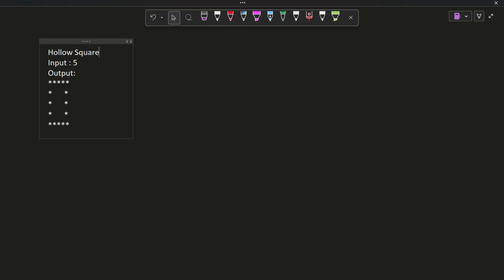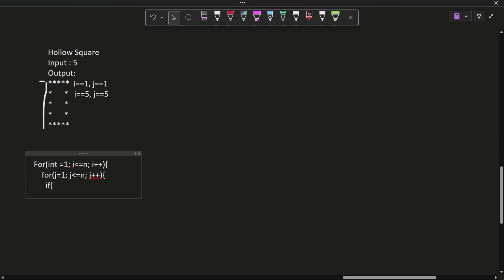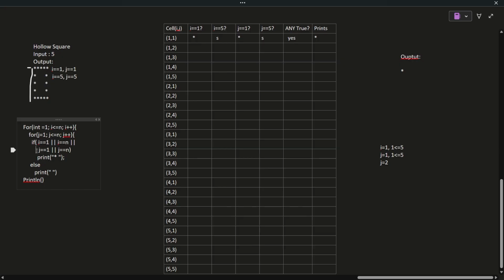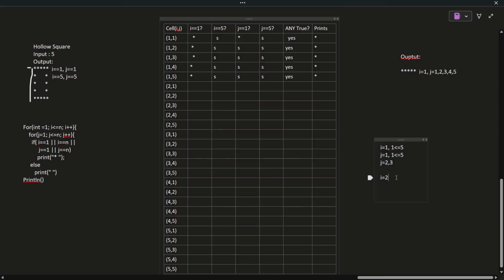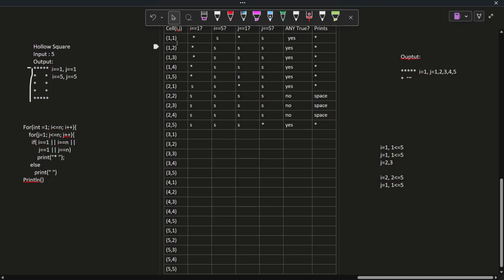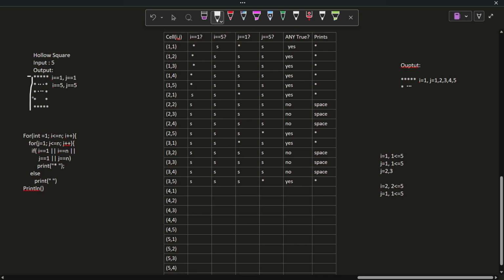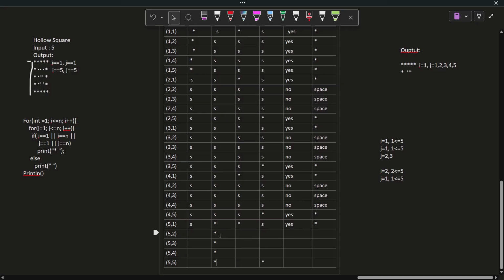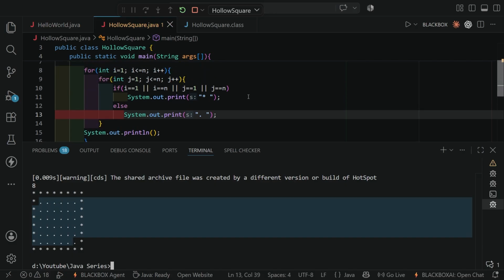Hollow Square using Nested Loops in JAVA | Pattern Printing | Eposide 25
Welcome to CodeToCareer!

In this video, we learn how to print a Hollow Square Pattern in Java using nested loops.

Topics Covered:
✔ Understanding Hollow Square Patterns
✔ Boundary Conditions in Nested Loops
✔ Logic Behind Printing Borders
✔ Output Explanation

The Hollow Square Pattern is an excellent exercise for learning conditional statements inside nested loops. It helps beginners understand how to identify boundary rows and columns while generating patterns.

By the end of this video, you'll be able to create hollow patterns confidently using Java.